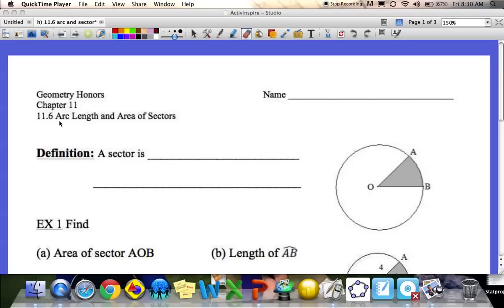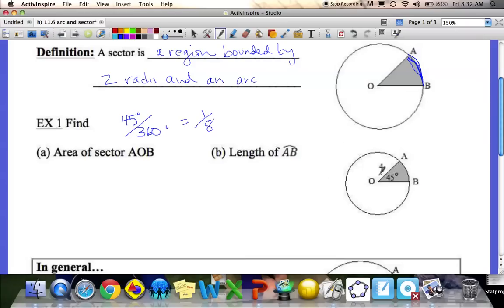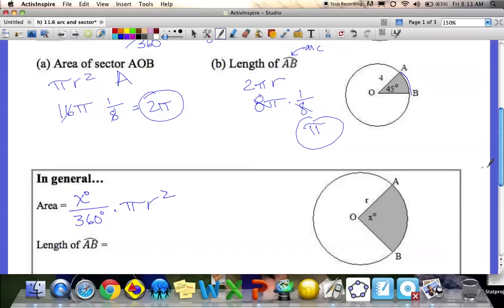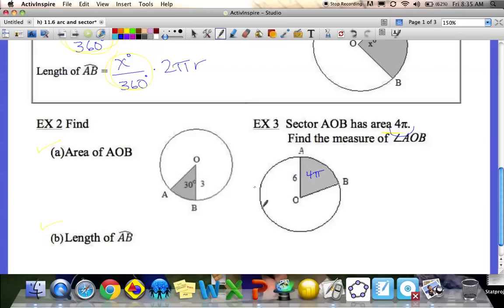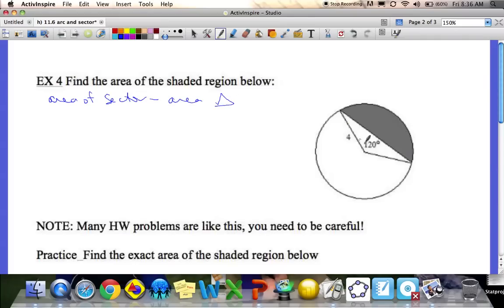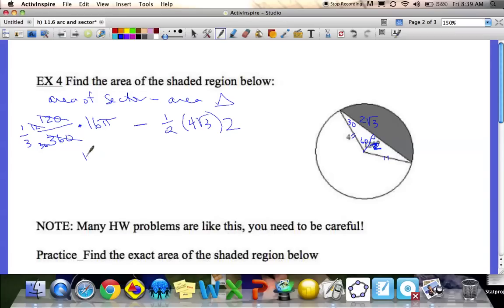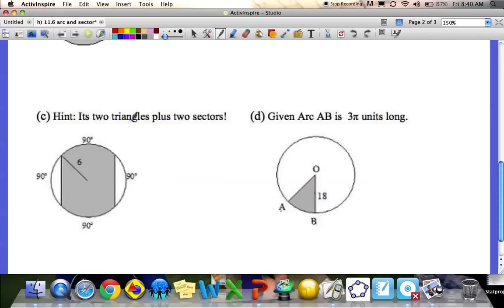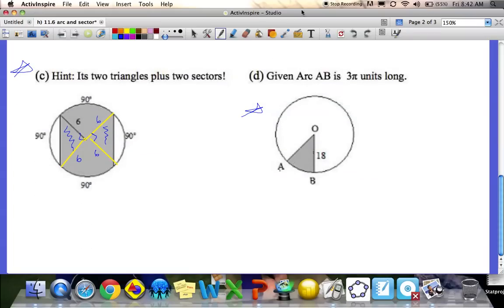116 Arc Length and Area of Sectors